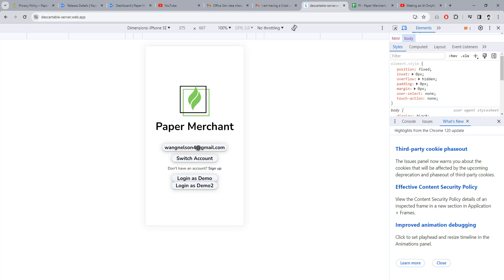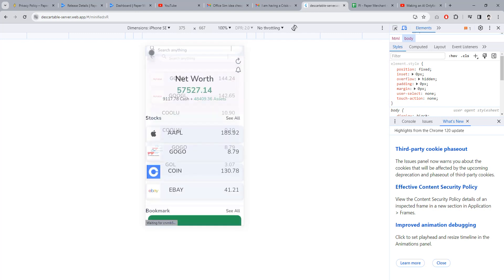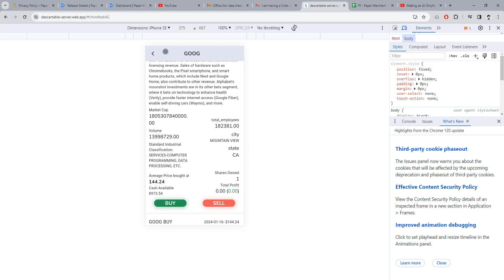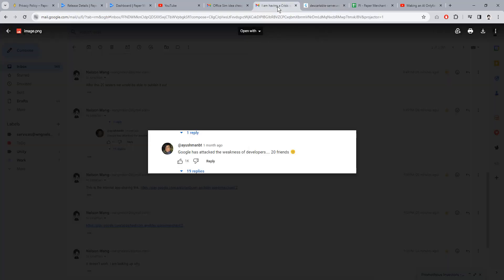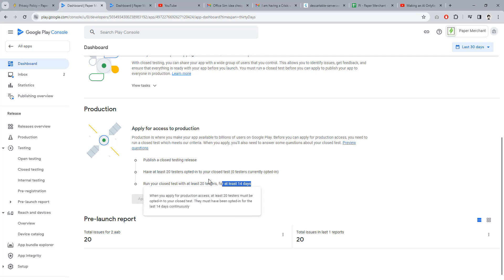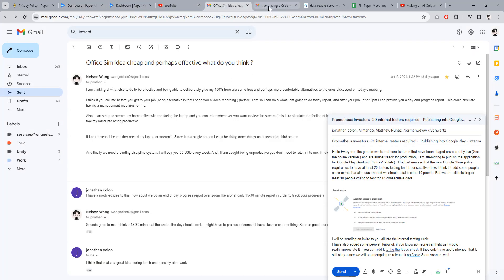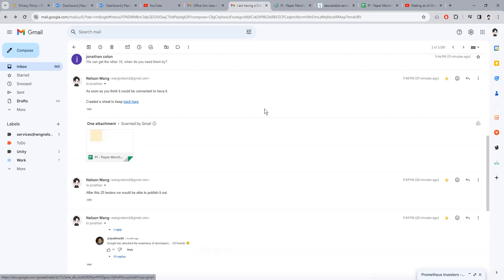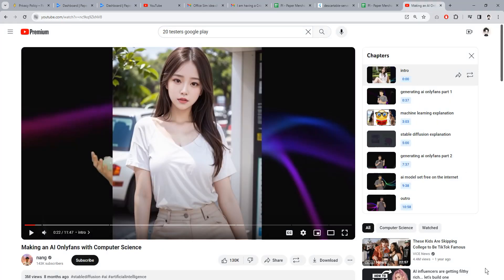Report 01-15-2024 Prometheus Investors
1st documented road block 20 test users